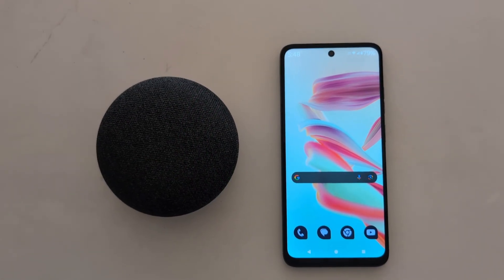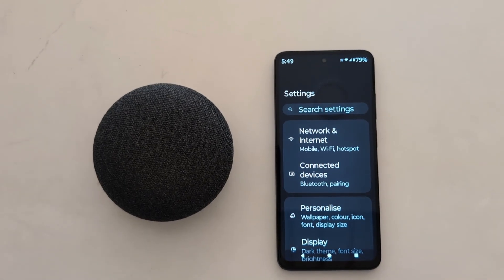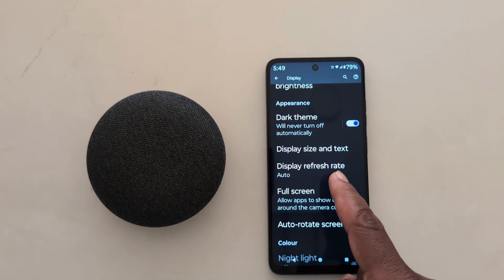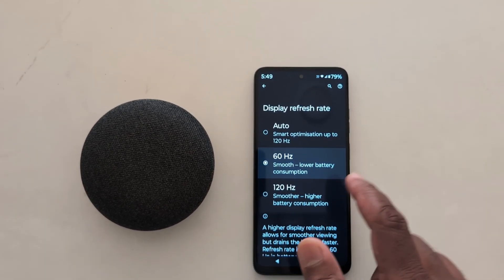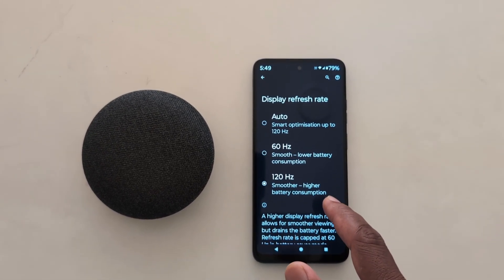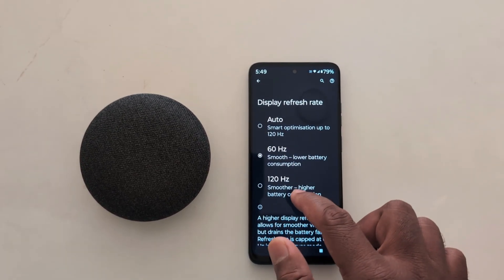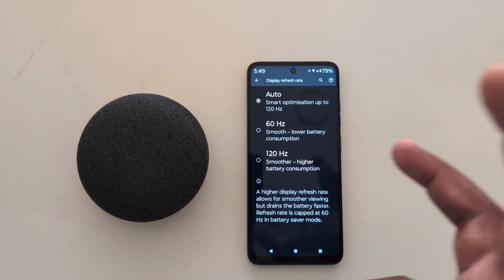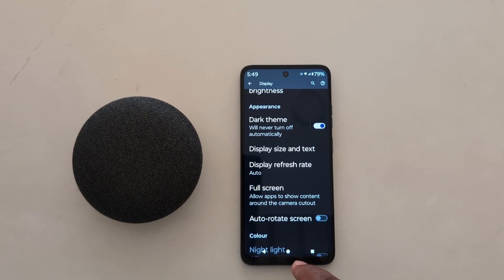How to Change Refresh Rate in Moto G34 5G, G54 5G, G64 5G (Android 14)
How to Change Refresh Rate in Moto G34 5G, G54 5G, G64 5G running Android 14 devices. You can choose Motorola display refresh rate as auto/60Hz/120Hz. A higher screen refresh rate allows for smoother viewing but drains the battery faster on your Motorola G34 5G, G54 5G, and G64 5G devices.

More Queries:
How to Change Refresh Rate in Moto G34 5G, G54 5G, G64 5G
How to Change Refresh Rate in Moto G34 5G
How to Change Screen Refresh Rate in Motorola G34 5G
How to Change Display Refresh Rate in Moto G34 5G
How to Change the Refresh Rate in Moto G54 5G
How to Change Screen Refresh Rate in Motorola G54 5G
How to Change the Refresh Rate in Moto G64 5G
How to Change Screen Refresh Rate in Motorola G64 5G
How to Change Refresh Rate in Motorola
How to Change Screen Refresh Rate in Motorola
Motorola